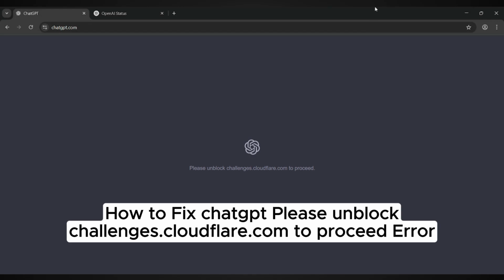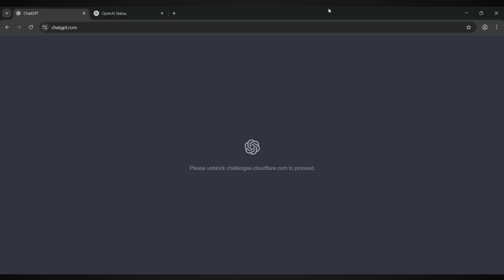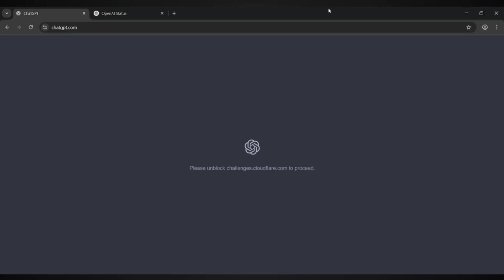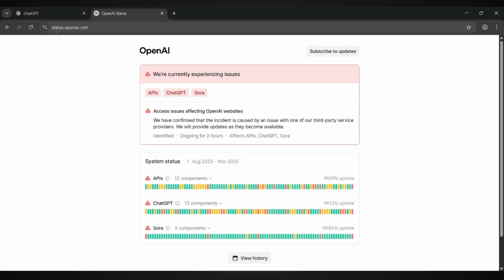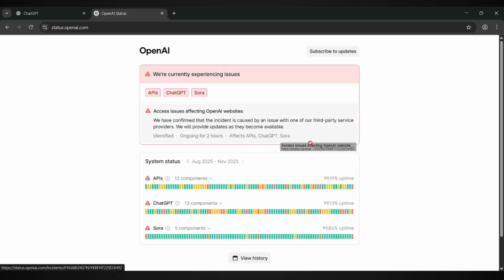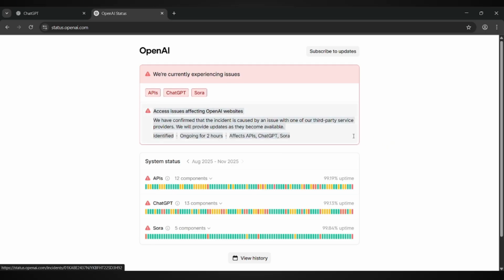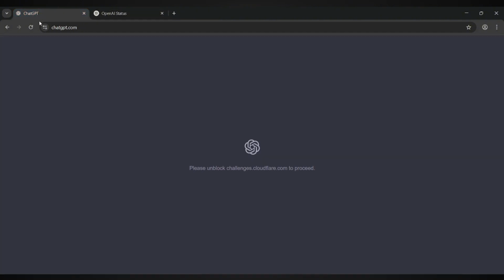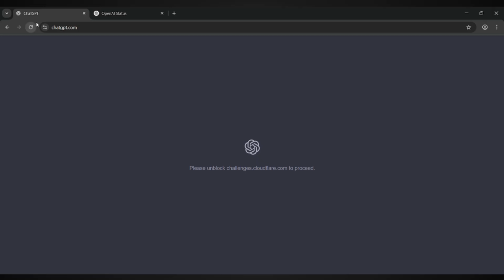How to Fix ChatGPT Please unblock challenges.cloudflare.com to proceed Error - ChatGPT Won't Load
In this detailed step-by-step tutorial, I’ll show you exactly how to fix the chatGPT "Please unblock challenges.cloudflare.com to proceed" error using your Laptop, PC, or any device.
By following this quick and easy guide, you’ll learn how to resolve this frustrating chatGPT access issue and understand why the error is happening, getting you back to designing in just a few minutes.
This video is perfect for anyone looking to unblock chatGPT access, fix Cloudflare security errors, or troubleshoot Canva server issues, and it works on all operating systems and browsers (Chrome, Safari, Firefox).

Explainic